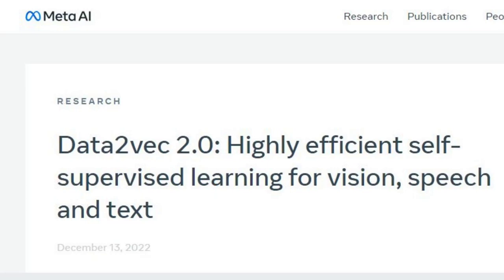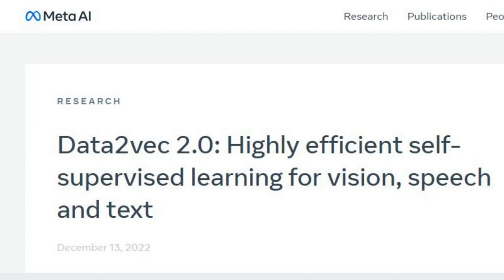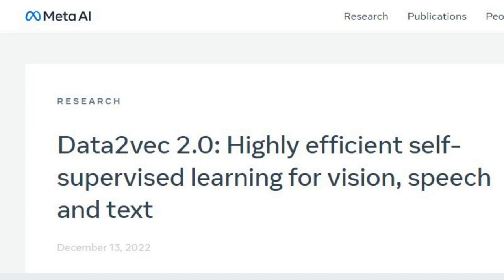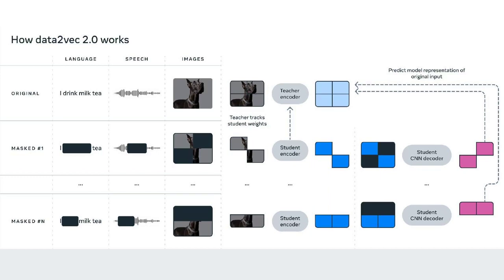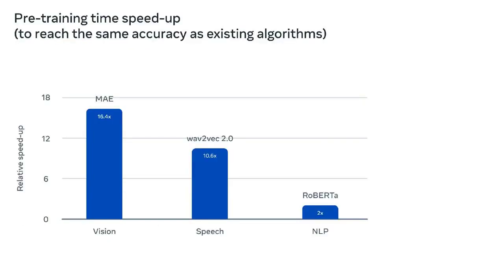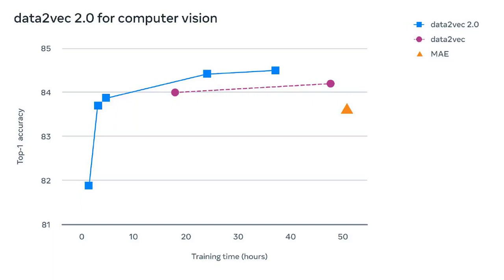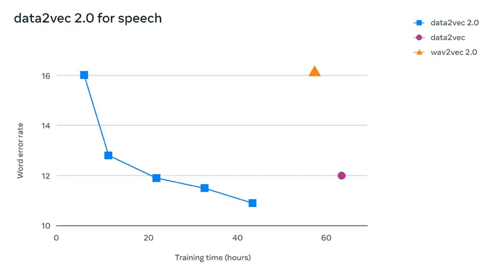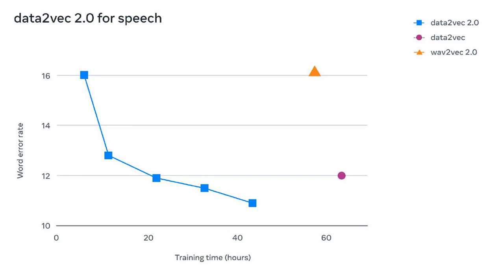Data2vec 2.0: Highly efficient self-supervised learning for vision, speech and text | Summary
Many recent breakthroughs in AI have been powered by self-supervised learning, which enables machines to learn without relying on labeled data. But current algorithms have several significant limitations, often including being specialized for a single modality (such as images or text) and requiring lots of computational power.

This contrasts with human learning: People appear to learn much more efficiently than current AI, and also learn from different kinds of information in a similar way, rather than relying on separate learning mechanisms for text, speech, and other modalities.

Meta AI addressed one of these limitations earlier this year when we released data2vec, the first high-performance self-supervised algorithm to learn the same way for three different modalities: speech, vision, and text. Data2vec made it much easier to apply research advances in, say, text understanding to an image segmentation or speech translation task.

Today, we’re sharing data2vec 2.0, a new algorithm that is vastly more efficient and outperforms its predecessor’s strong performance. It achieves the same accuracy as the most popular existing self-supervised algorithm for computer vision but does so 16x faster.